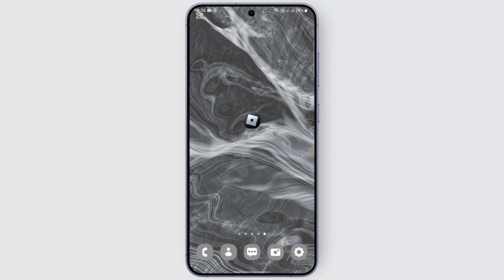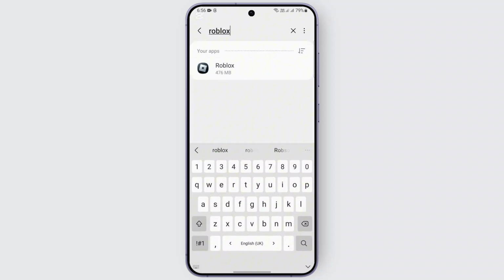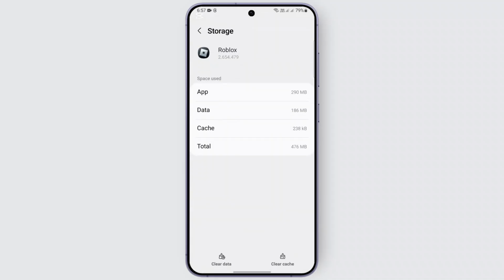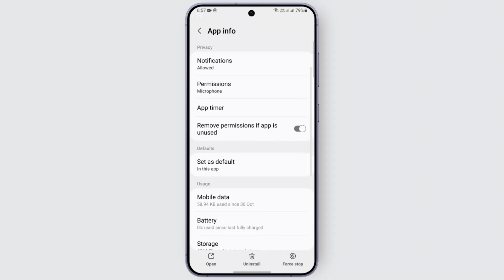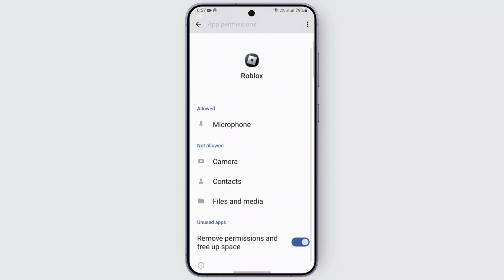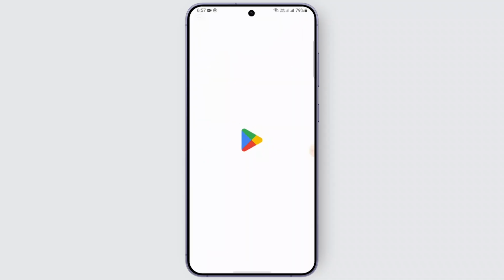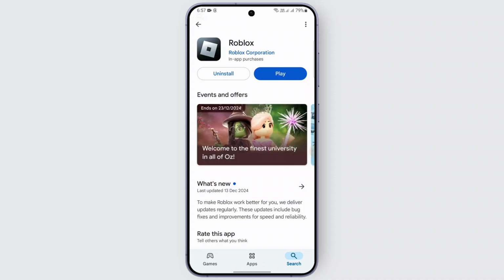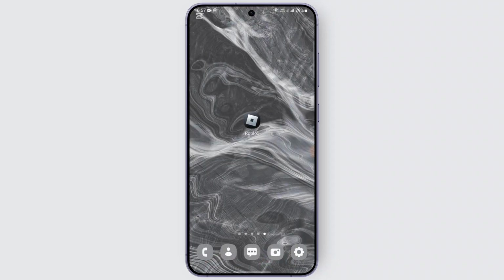Fix Unable to Connect to Server Check your Internet Connection Error on Roblox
How to Fix "Unable to Connect to Server, Check Your Internet Connection" Error on Roblox (2025)!
Facing the "Unable to Connect to Server, Check Your Internet Connection" error while trying to play Roblox? This video will guide you through the steps to fix this issue, including checking your internet connection, clearing cache, and adjusting your settings. Whether you're asking, "Why can’t I connect to Roblox servers?" or need help troubleshooting, this tutorial has you covered. Watch now to fix the issue and get back to playing Roblox!

Timestamps:
00:00 How to Fix Roblox Server Connection Error
00:10 Steps to Check Internet, Clear Cache, and Adjust Settings